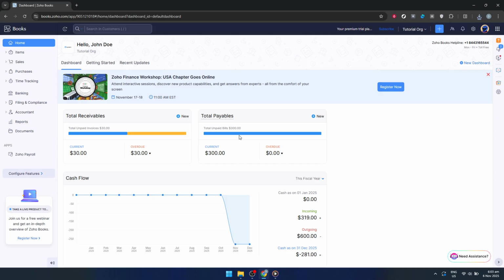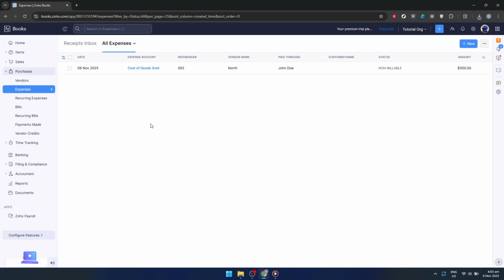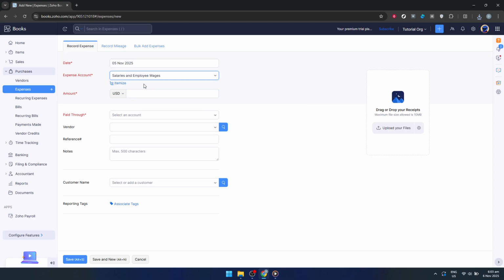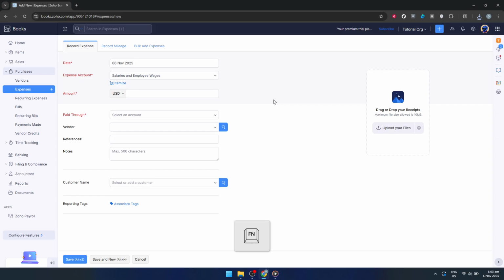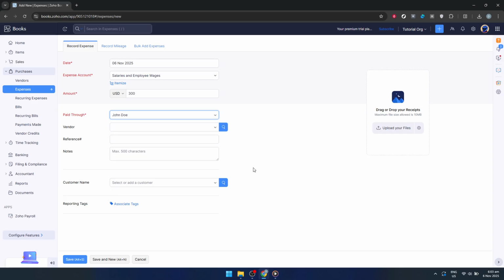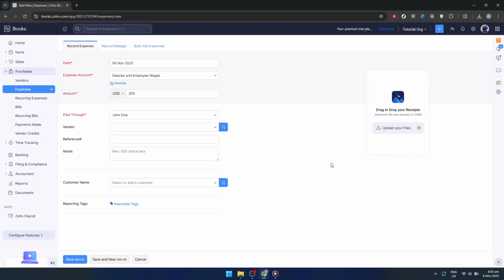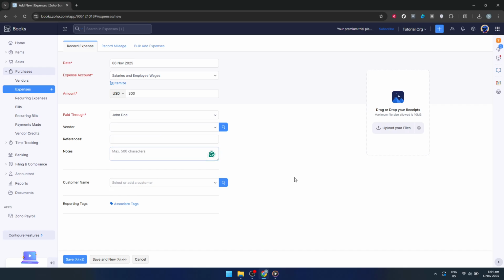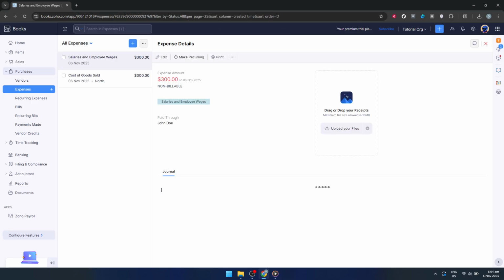How To Add Salary In Zoho Books [2025 Guide]